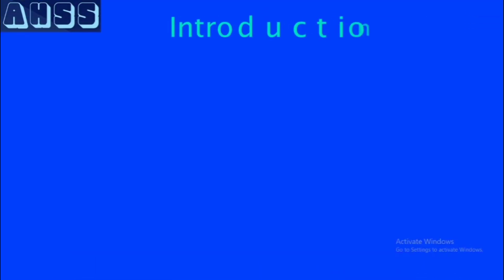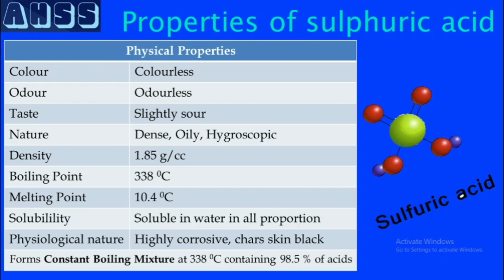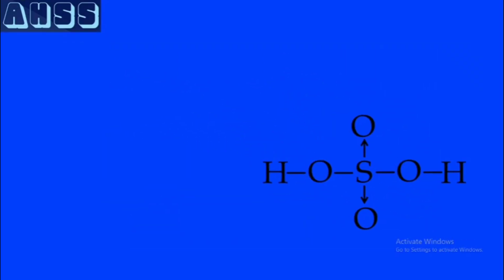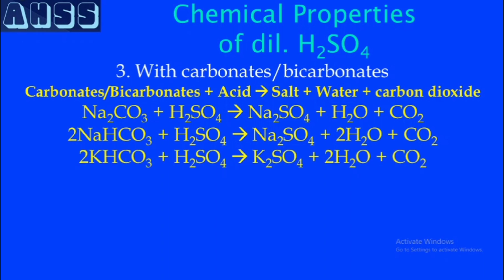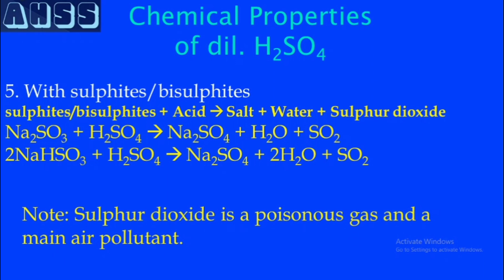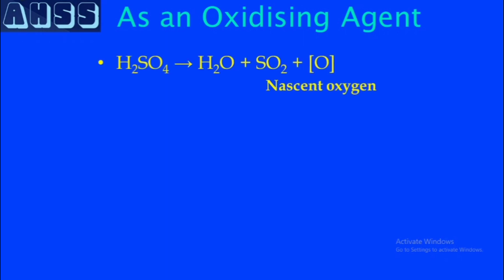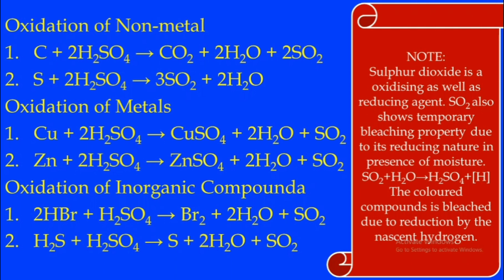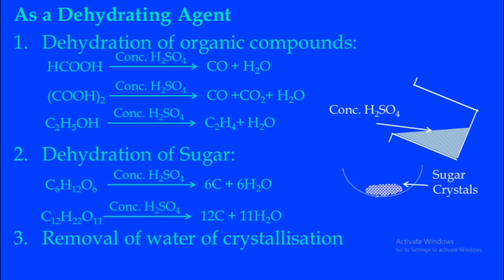SULPHURIC ACID । PROPERTIES OF SULPHURIC ACID